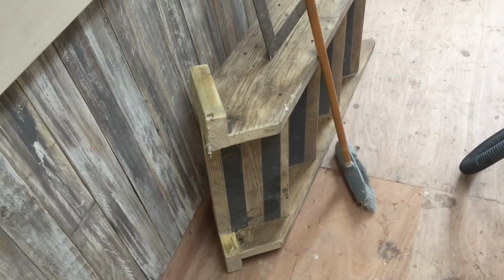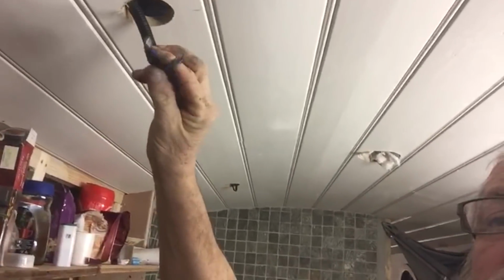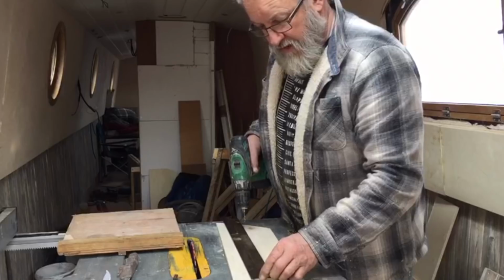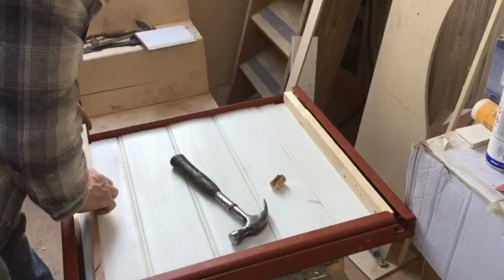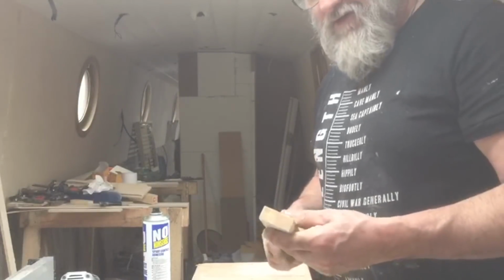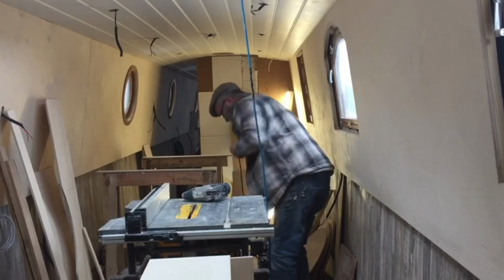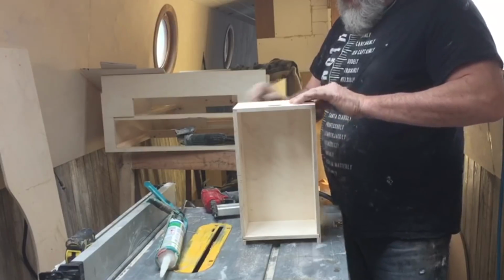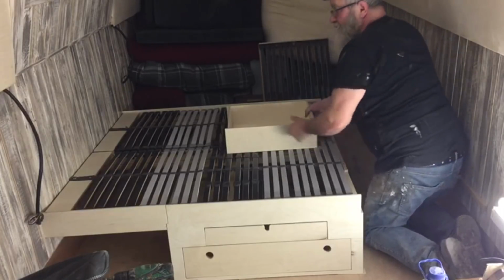New Narrowboat build and fit out - Part #19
Finishing the panelling, installing the sliding hatch & building a cross bed.